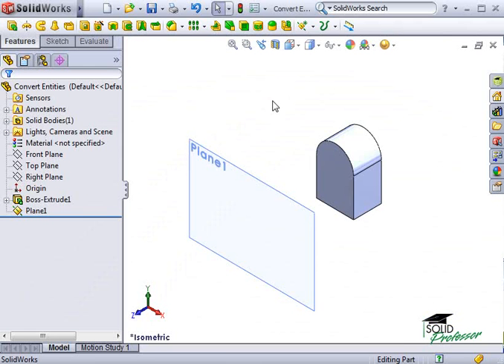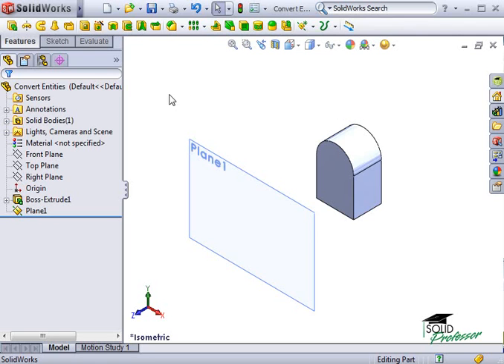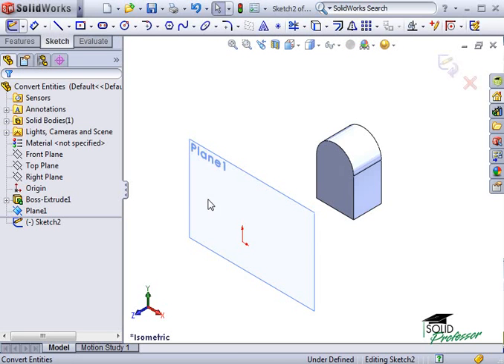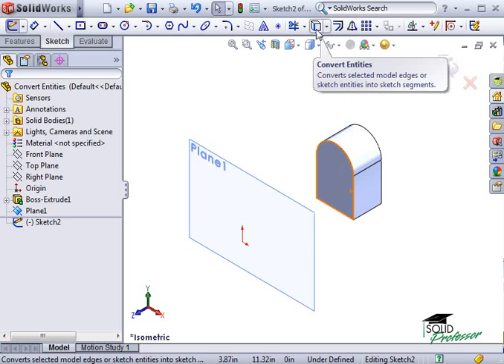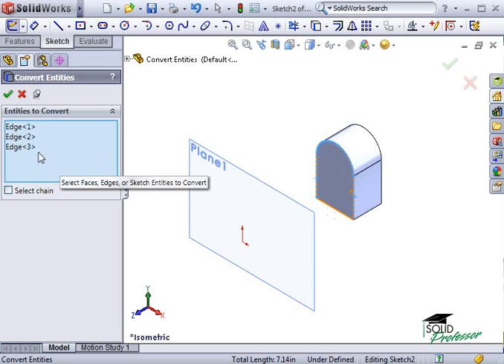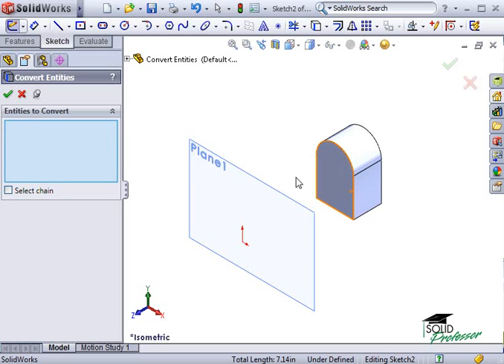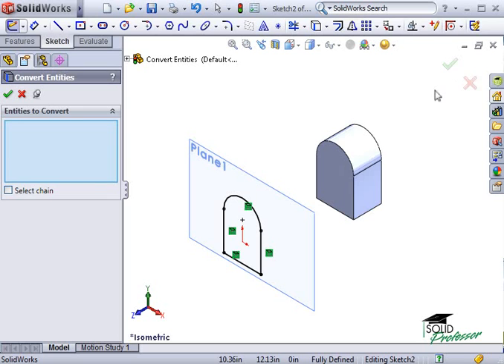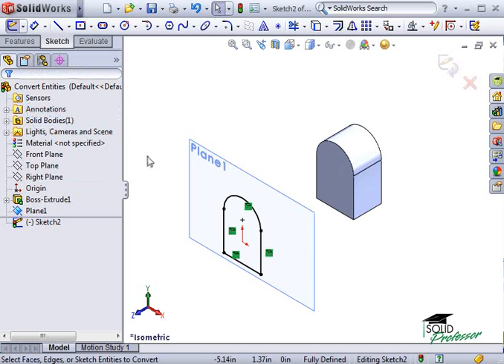solidworks Convert Entities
Convert Entities